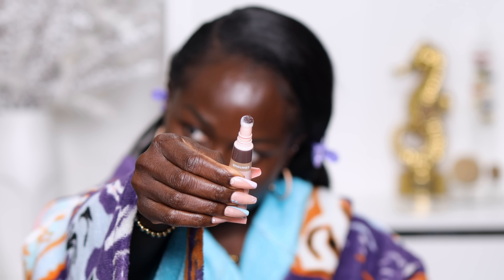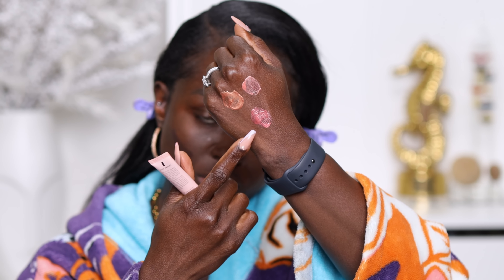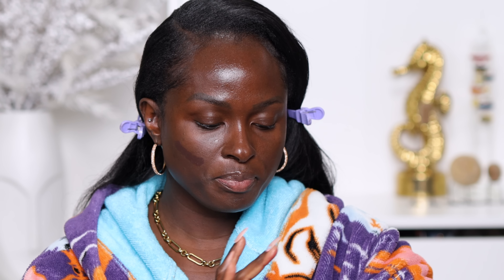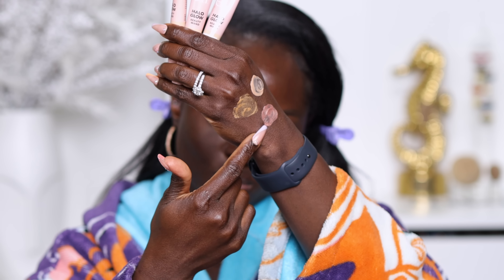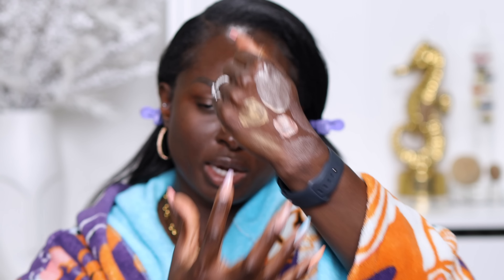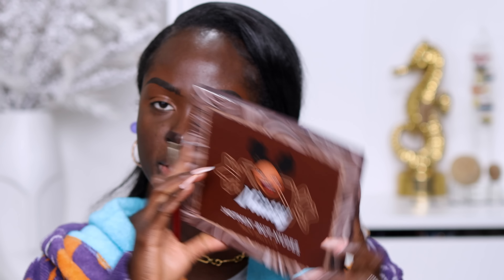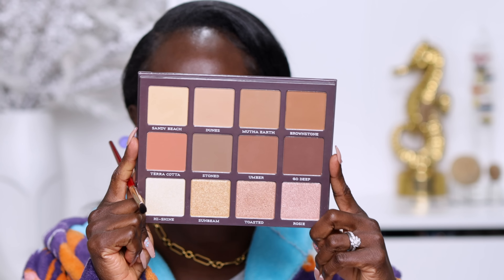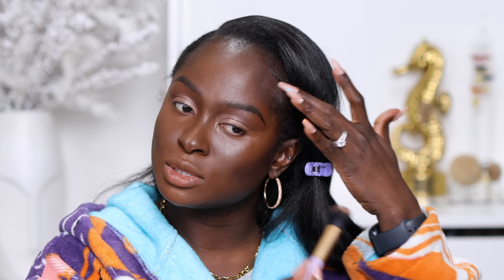e.l.f. Halo Glow Beauty Wands On Dark Skin | Ohemaa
Sometimes the high end brand won’t give what it’s supposed to give (as far as shades go) so we try the dupes instead. Today we review the viral elf cosmetics halo glow wands to see what they are all about.